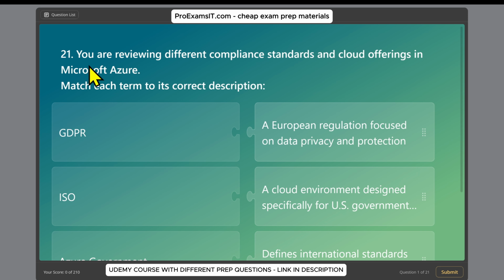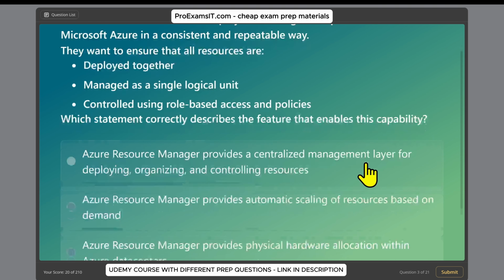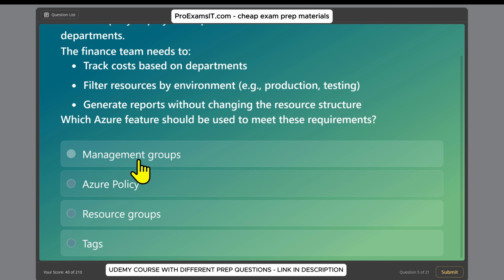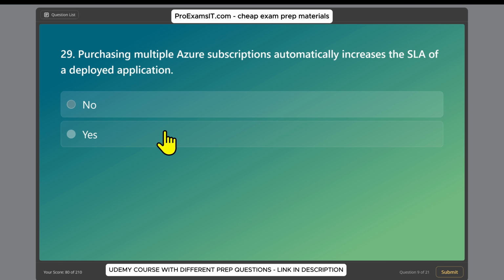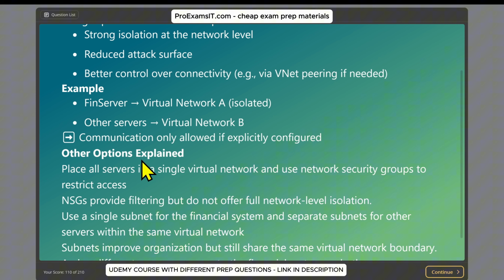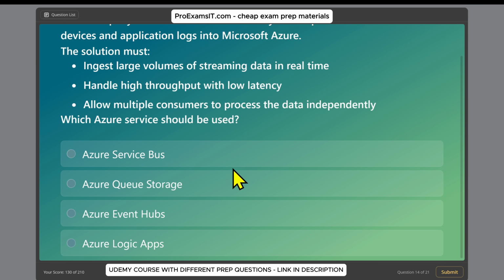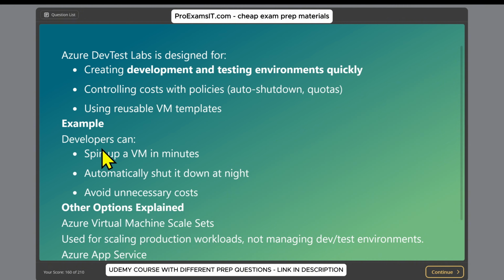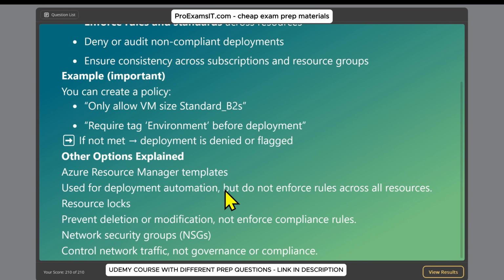20 EXAM PREP QUESTIONS FOR AZ 900. MICROSOFT ENTRA ID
For more challenging and diverse questions, check out our Udemy course featuring 5 full practice tests, each with 50 questions.

Make sure you drop a follow, more videos to come for different exams.